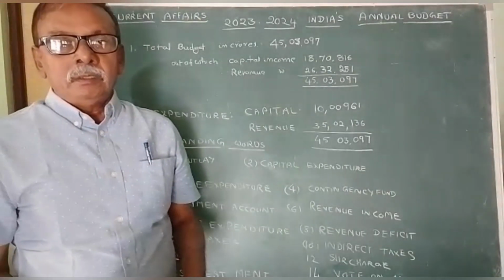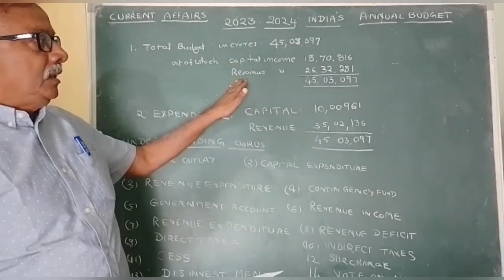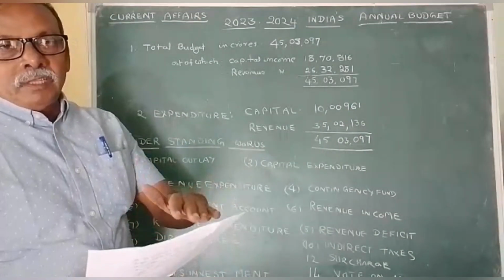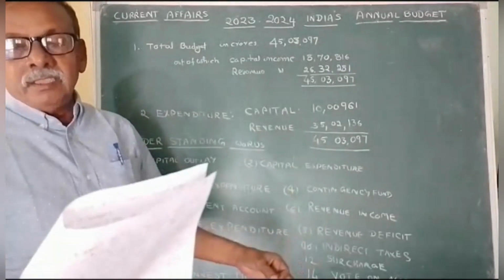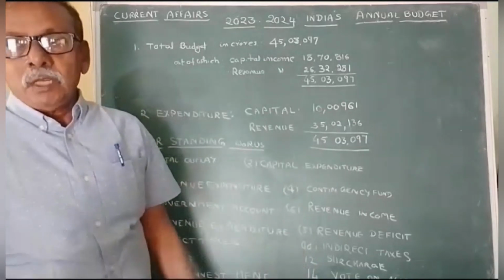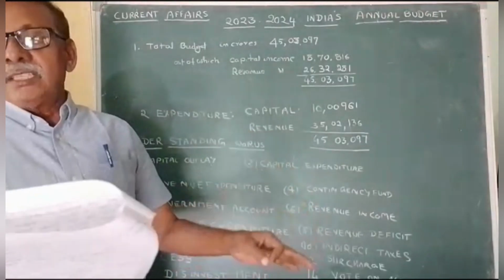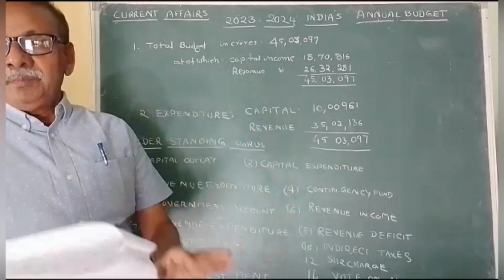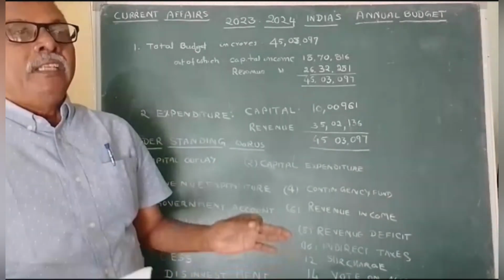INDIA BUDGET 2023-2024|| COMPETITIVE EXAMS SYLLABUS|| CURRENT AFFAIRS||GROUPS CIVILS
India’s budget has been recently released and this video explains the terms involved in the budget.

India budget for the year 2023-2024 is explained in three videos and this is part 1 of the series.